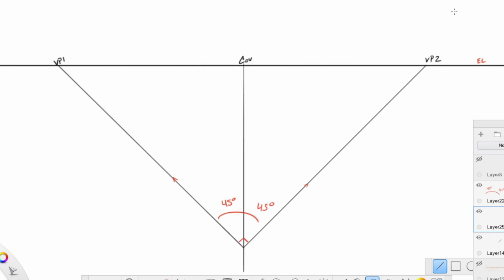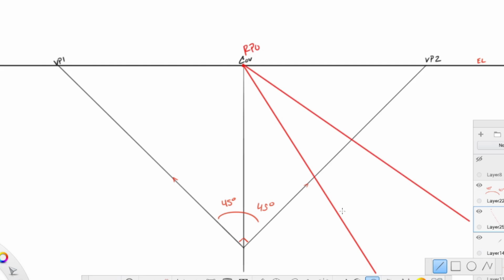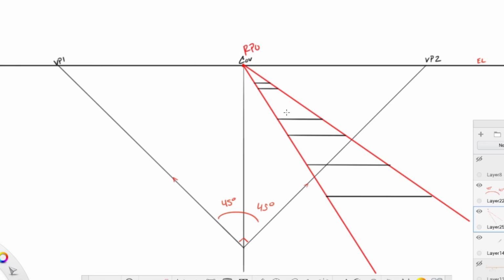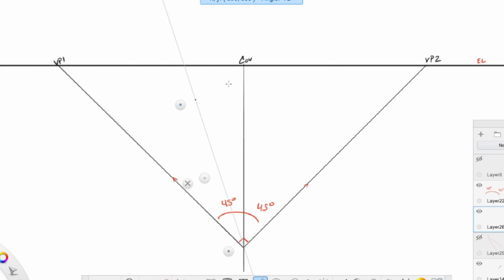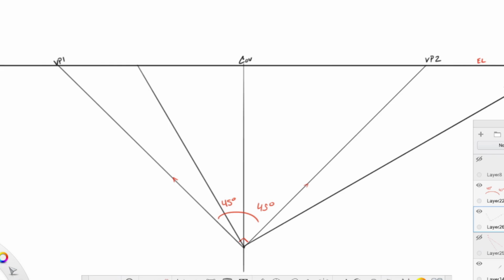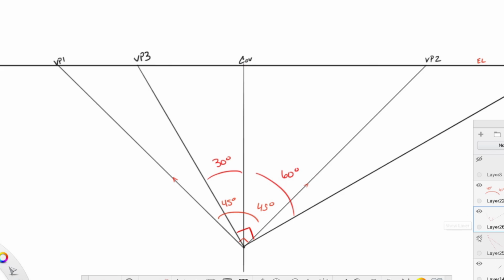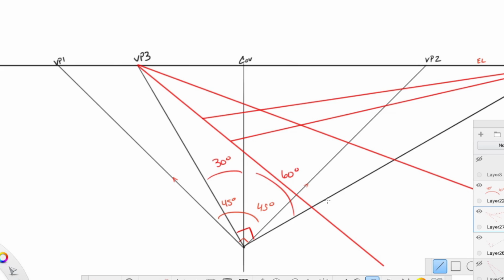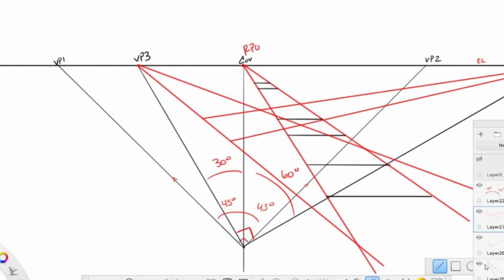How to Rotate the Station Point in Two Point Perspective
In this video learn how to rotate the station point to make diagonal shapes that will allow for angled buildings and characters, giving you more freedom is designing backdrops and worlds! This video is part of a larger Perspective Drawing series and prior knowledge may be needed from earlier videos to understand some concepts.

This is part of a larger perspective series so make sure to check out the other videos involved.

Make sure to check out all of the other content provided by the studio! The studio would like to thank the community for all of the continued support and all donations given to our artist.